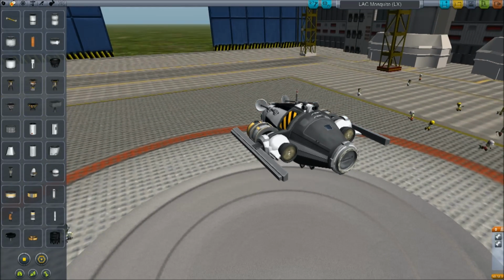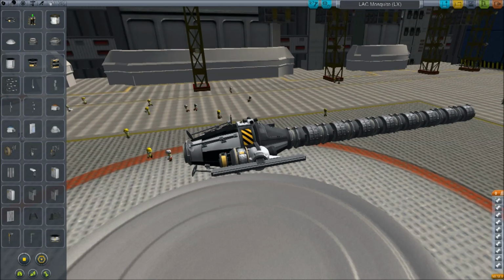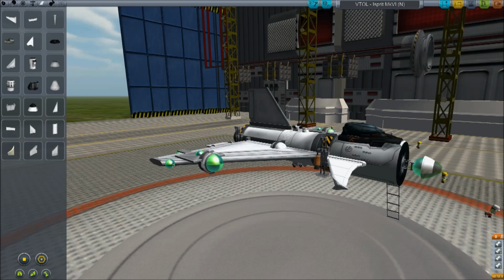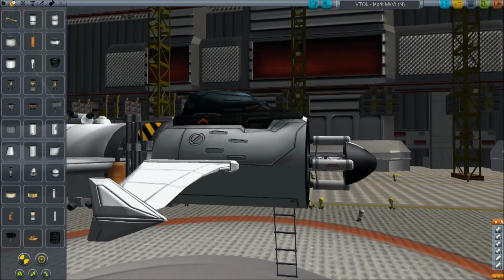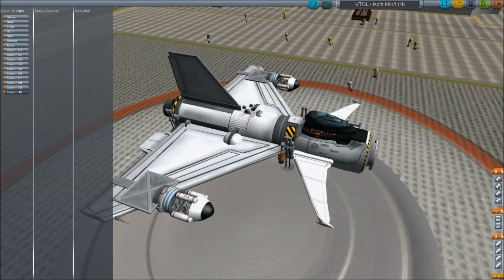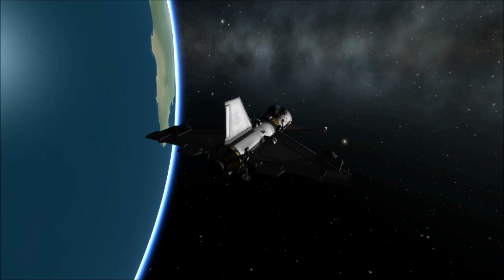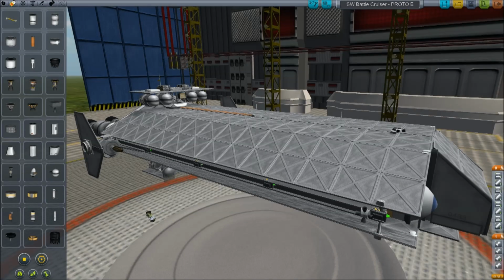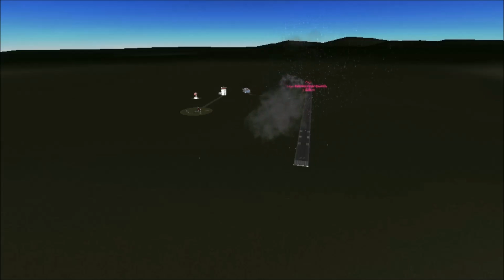KSP Tutorials - Missiles, Torpedoes & Action Groups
KSP Tutorial: How to make missiles and torpedoes using action groups
Kerbal Space Program 0.19.1 - NO MODS, ALL STOCK PARTS

This tutorial has a 2/5 difficulty rating.
The difficulty rating lets you know if this tutorial is right for you at this time.